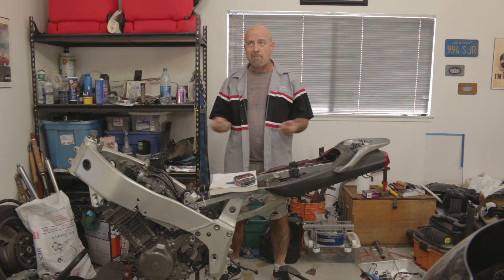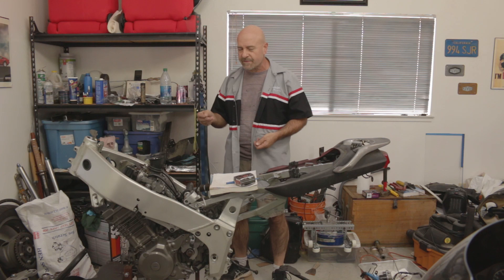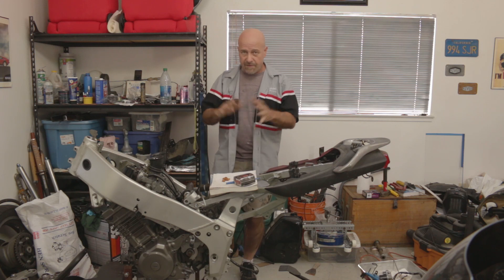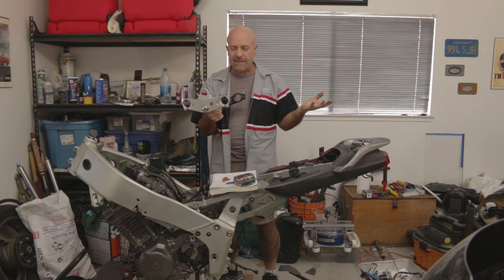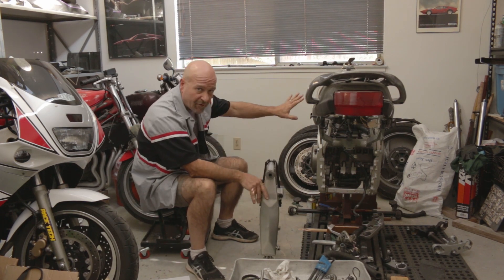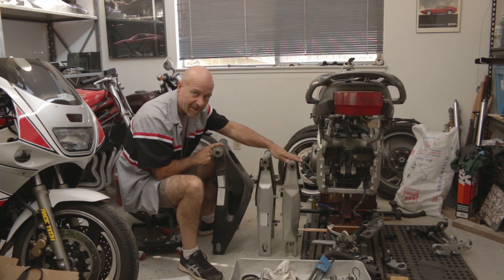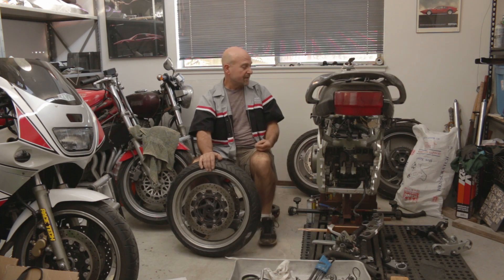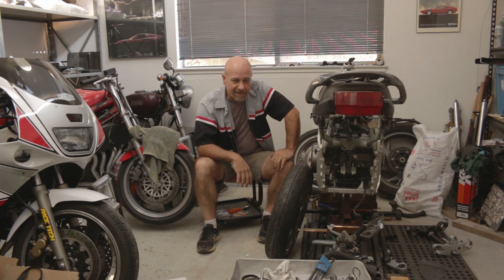TZR850 Motorcycle Project Episode 6 New (Old) Parts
I found a YZF600R parts bike to donate parts to this project and talk about the evolution of this build.